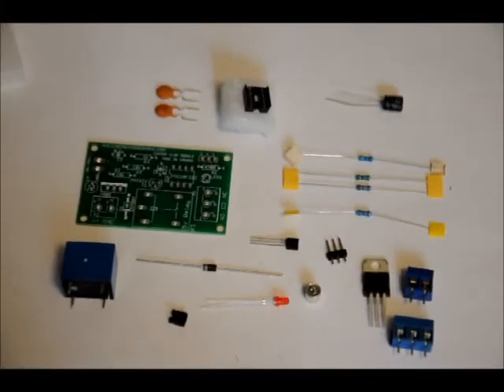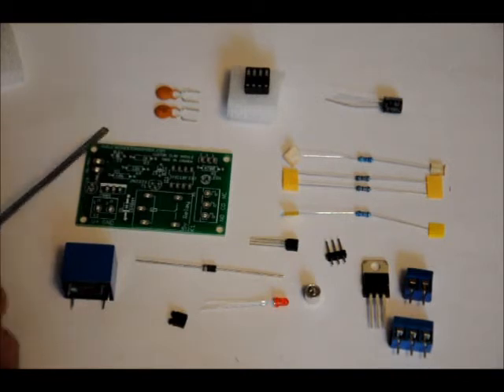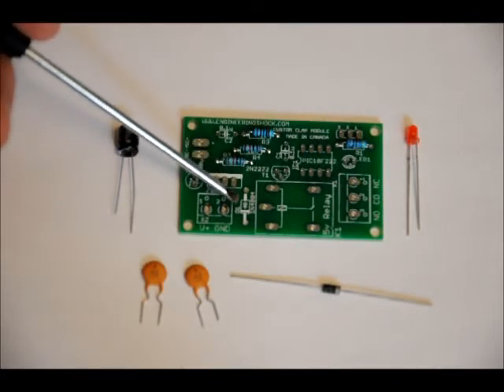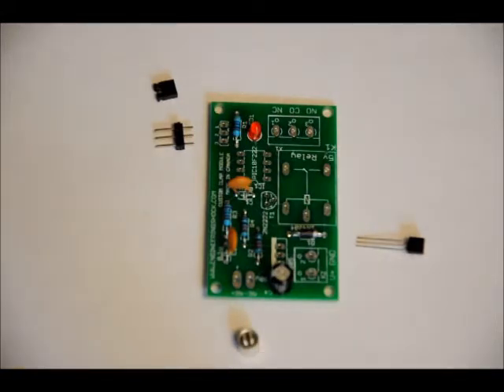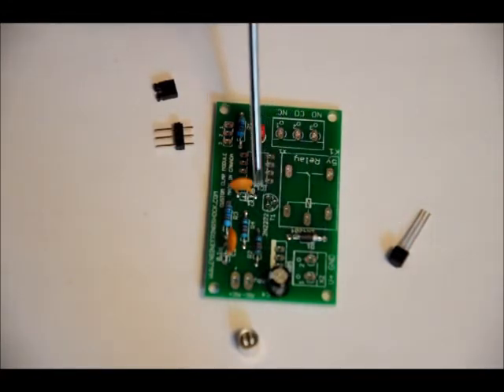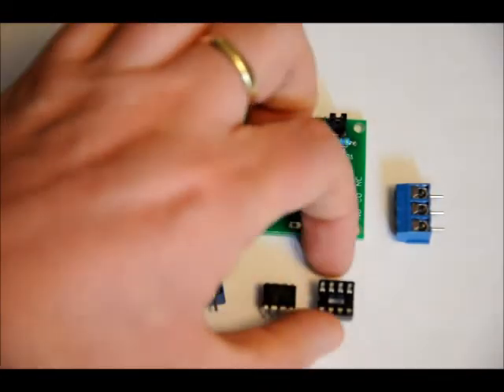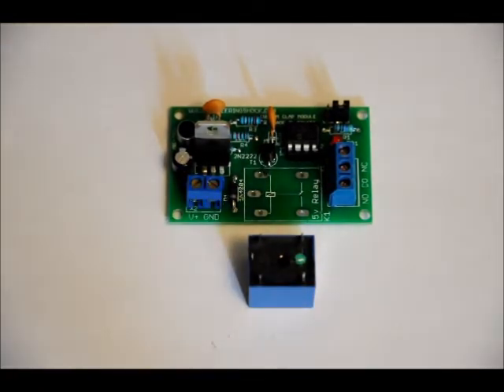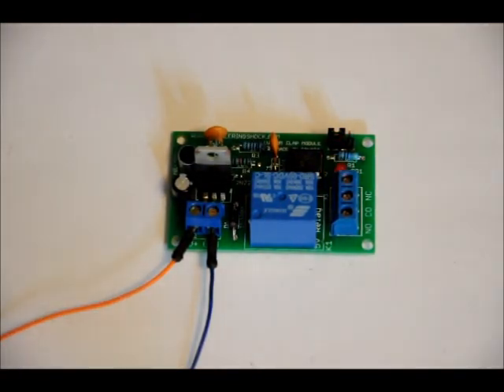The Clap or Double Clap On-off relay driver - User Programmable